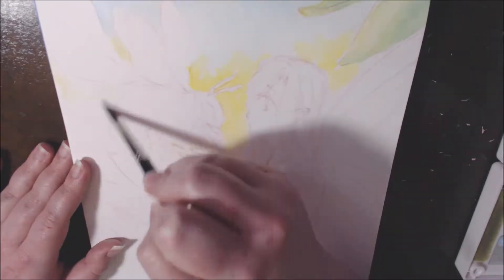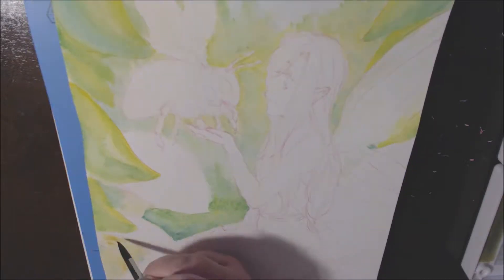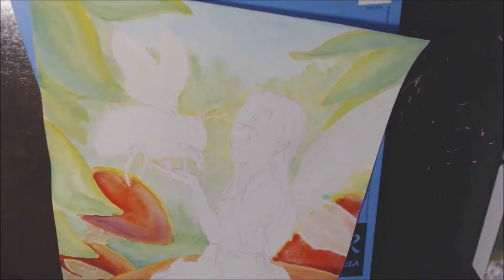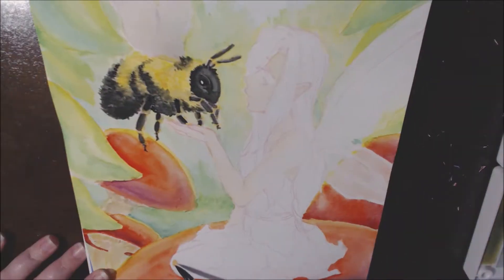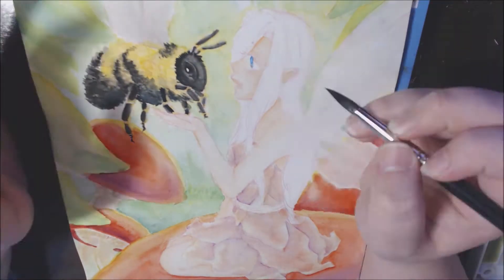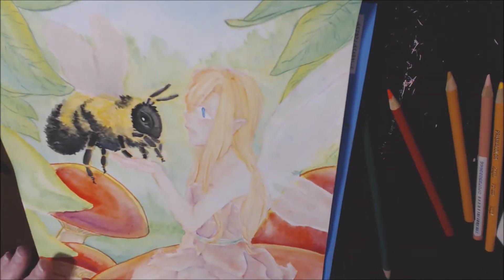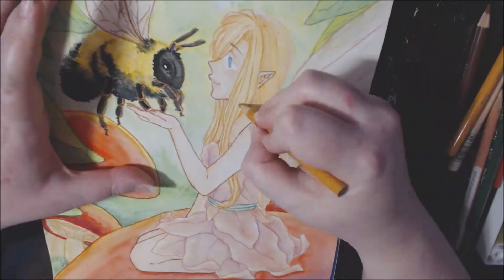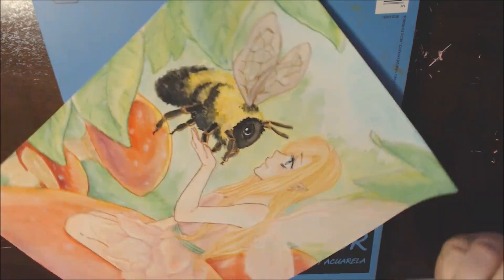Fairy Watercolor Speedpaint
i'm doing my best to record more fun stuff! i have also decided to try and be more involved with my process in my videos so when i do voice overs, i will try to talk to you guys about the piece and what i'm doing! Hopefully one day i will have a better recording set up, but for now, this is what i have.

Dont forget that my comic and my artbook are still available in my shop! (the comic is almost sold out though, and it may be a couple weeks before restock though, sorry!)